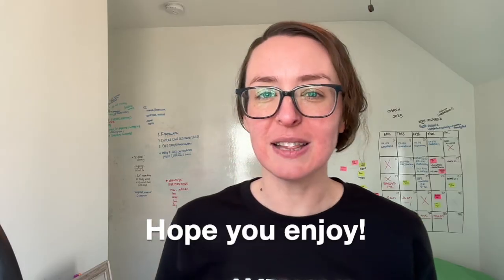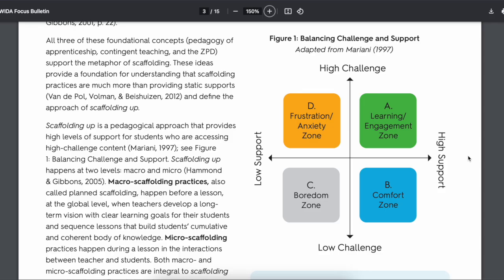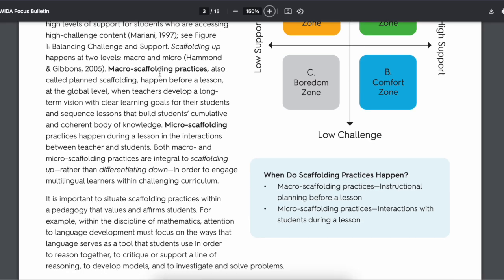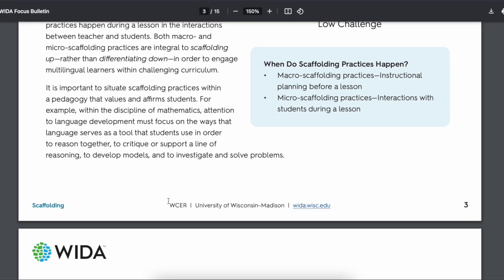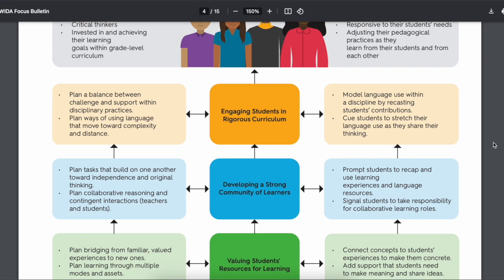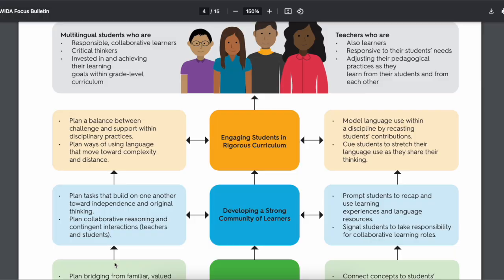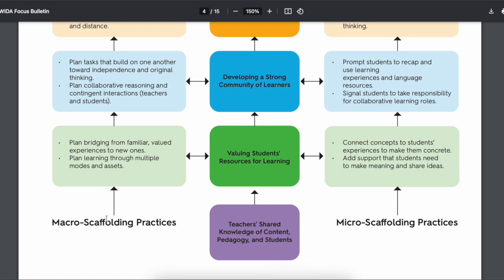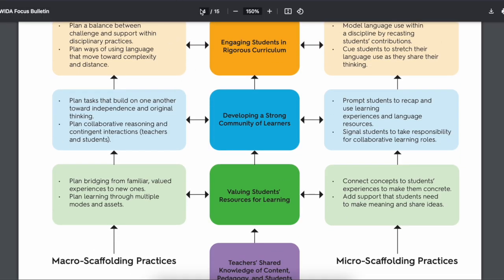Macro v. Micro Scaffolding & A Framework To Aid Student Success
Welcome back! In today's video, I (Lindsay) am discussing both macro and micro scaffolding, along with a framework that you can use as an educator to help students be successful.